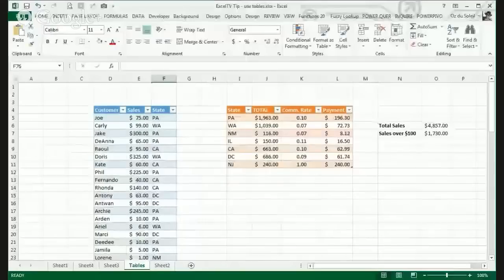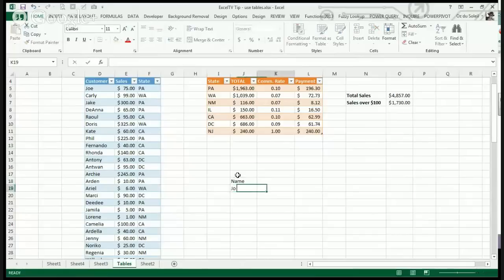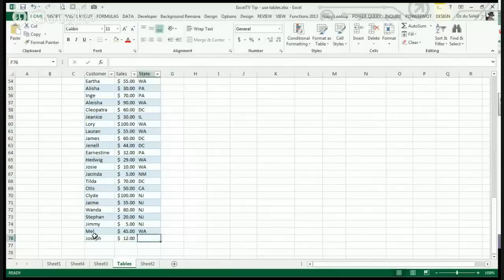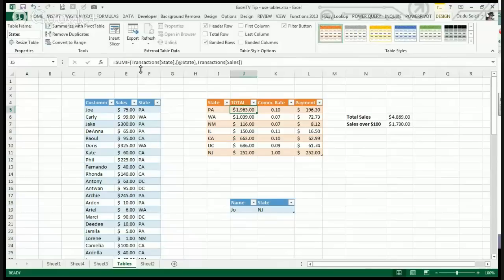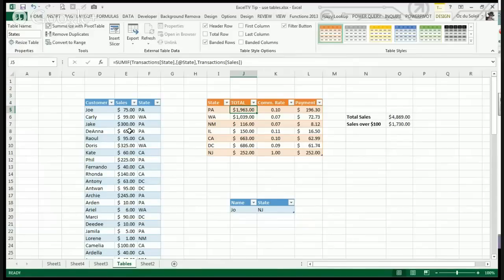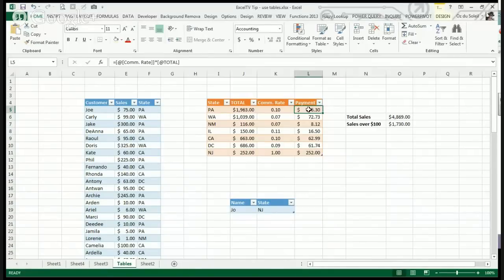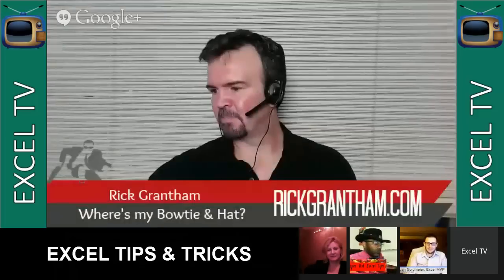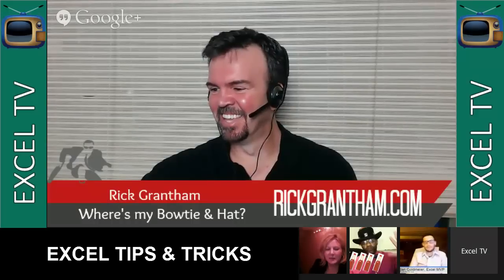Excel Tips - Tables and Structured References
DASHBOARDS FOR EXCEL BOOK
ADVANCED EXCEL ESSENTIALS BOOK

Oz walks you through the use of tables.  Tips on how to use tables as a structured reference to summarize data.  Oz shows you how to add data to an excel table.